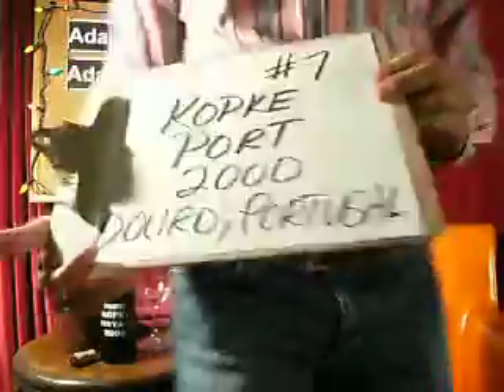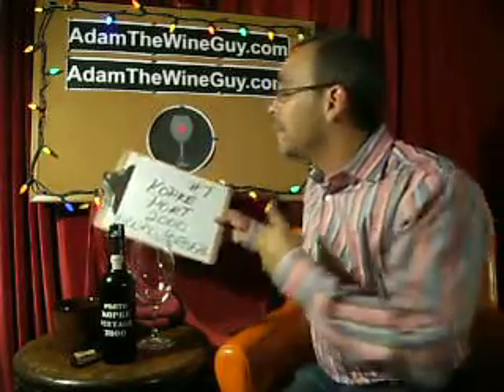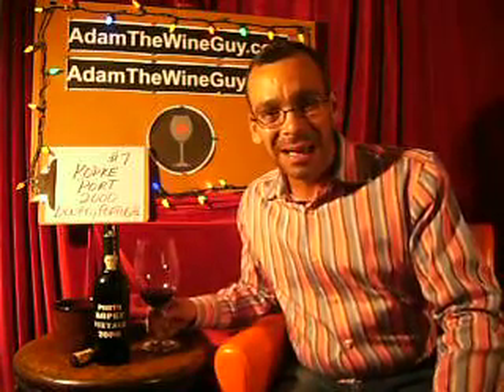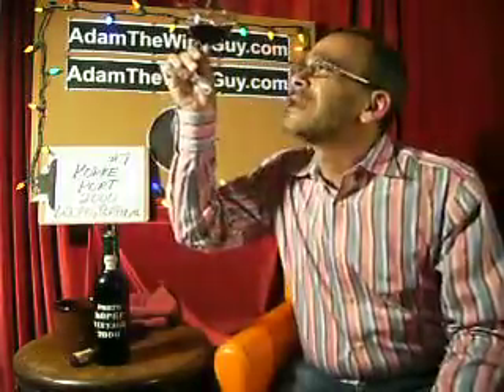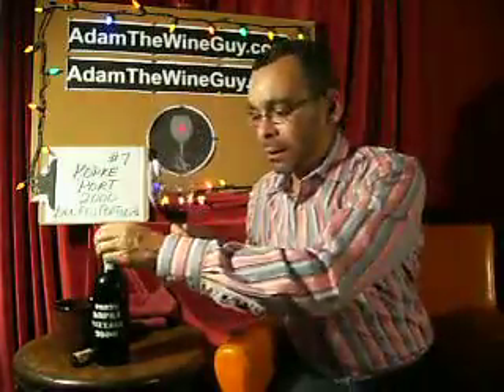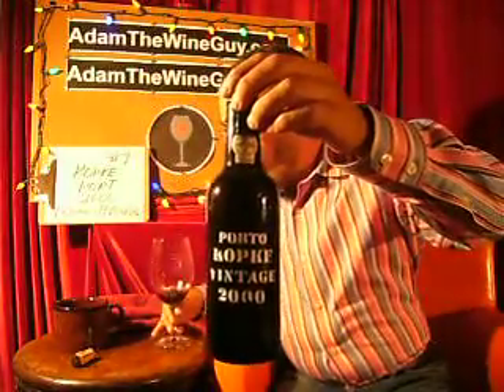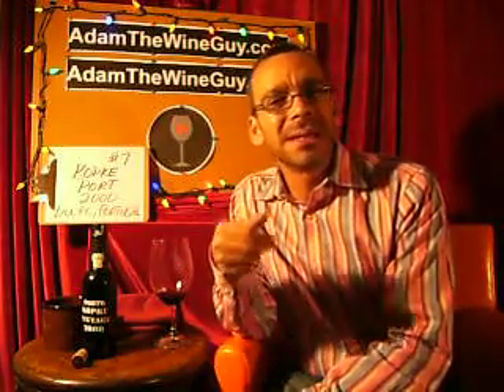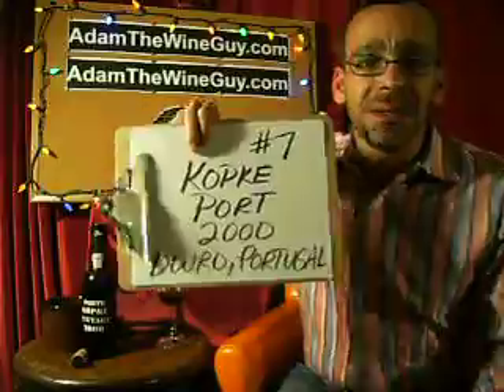Taste Along with Adam the Wine Guy #7 - Kopke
Check out this delicious, Kopke 2000 vintage port from the oldest producer of port.